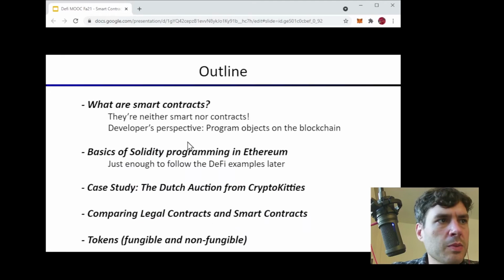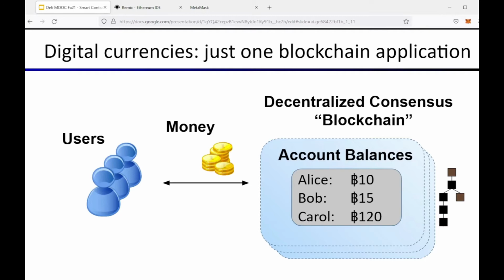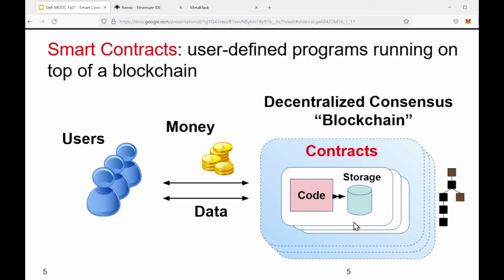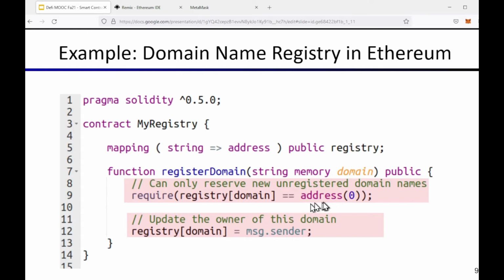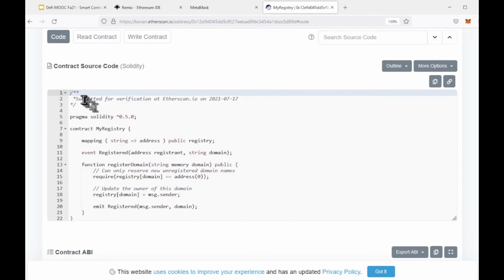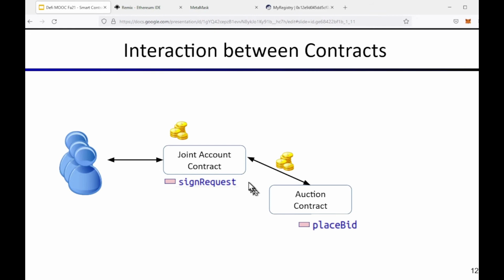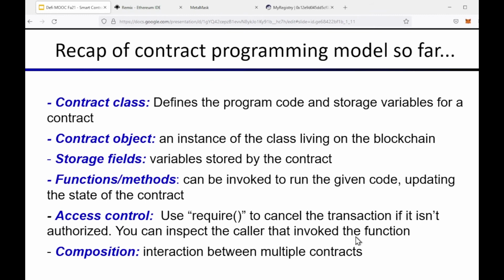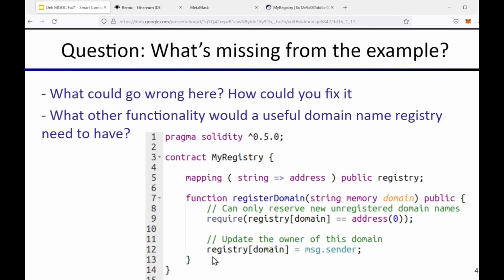Lecture 3.1 Smart Contract from Programmer Perspective